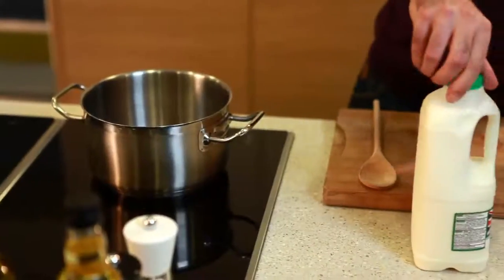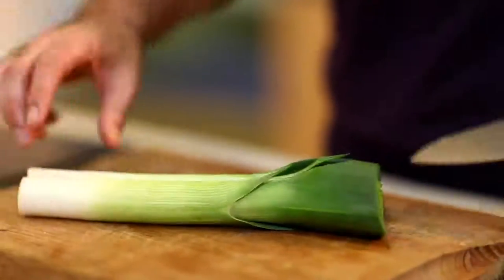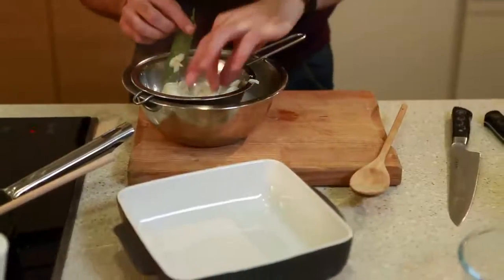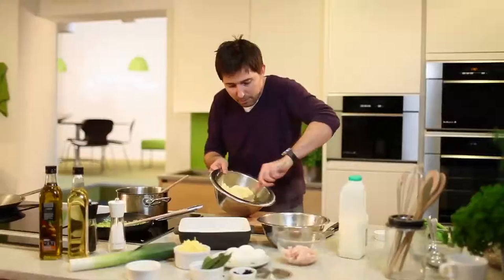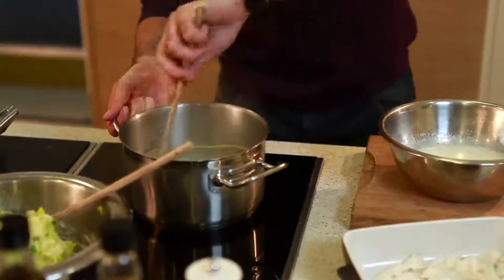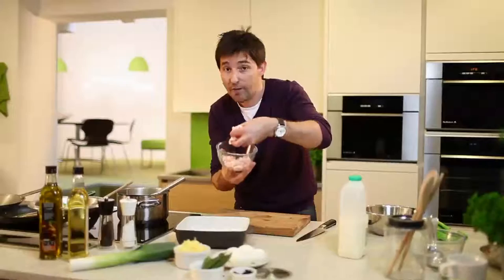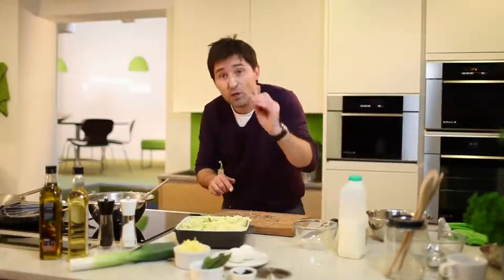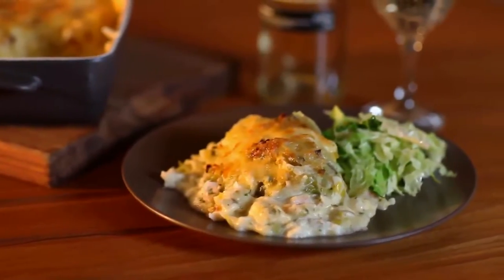Classic British fish pie recipe - Rob Morris and The Co-operative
Professional chef Rob Morris rustles up a classic winter wamer with style, panache and mouthwatering ingredients. It takes less than 5 minutes to learn all you need to try it for yourself.

Ingredients:
2 250g packs of white fish
1 150g packet of prawns
1 pint milk
2 bay leaves
5 peppercorns
25g plain flour
3 hard-boiled eggs
1 tbsp chopped fresh parsley
750g mashed potatoes (kept warm)
2 washed, chopped leeks
1 tbsp olive oil
20 g butter
50g grated cheddar cheese

You can use whatever fish you prefer - if you feel like it, or it's a special occasion you could use a beautiful piece of Co-operative farmed Scottish salmon - we're using a responsibly sourced cod.

Pre-heat the oven to 190 degrees C -- that's gas mark 5.

Now put the milk into a saucepan with the bay leaves, peppercorns and the white fish of your choice. Over a low heat bring to this to a simmer, then remove from the heat.

When that's done, strain the milk through a sieve over a bowl or a jug, also make sure you pick out the peppercorns and the bay leaves.

Flake the fish over the oven dish. Get a handful of prawns, scatter them over the top and leave it to one side.

OK, sauce time - In a clean saucepan melt 25g of the butter, and once that's melted add in the flour and give it a stir to form a paste.

Next, gradually add the milk a little at a time, whisking as you go -- to make a perfect white sauce.  It's important it is to do this over a low heat -- that really is the secret.

When you've got a lovely white sauce, season it with salt and milled pepper and add the chopped parsley.

Pour that smooth sauce over the fish. Now take your boiled eggs, roughly chop them and scatter over the sauce. Add the last of the butter to a frying pan, and cook the leeks for about 5 minutes until just soft -- not too much. Mix the leeks into the mashed potato -- that's a tasty side dish in itself - and now carefully spoon this over the fish.

As a finishing touch, just run a fork over the top like this to create a rough texture - and finally sprinkle over the cheese. Pop it in the oven and cook for about 20 minutes until hot and bubbly and the top is gently browned. Serve it nice and hot with some fresh greens.
That's classic British fish pie -- truly tasty, truly rewarding, winter comfort food of the Gods.